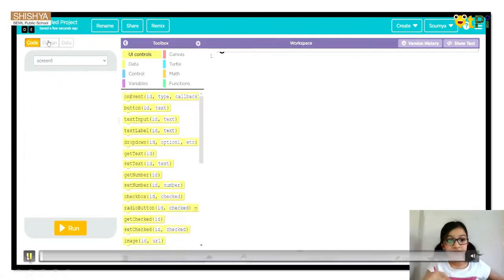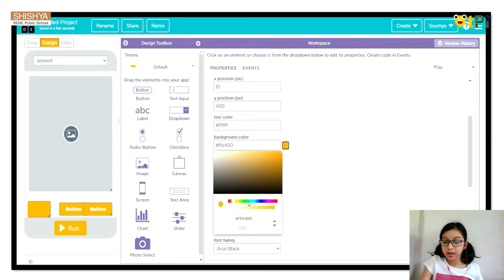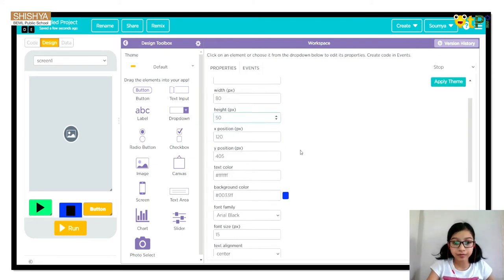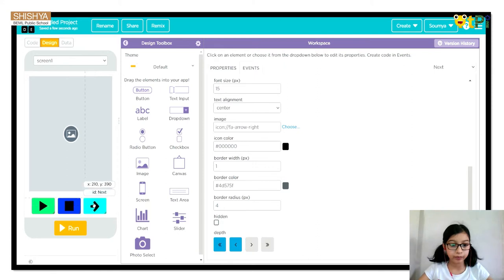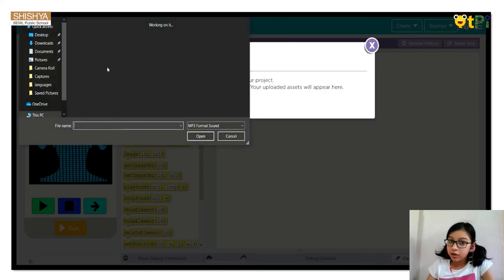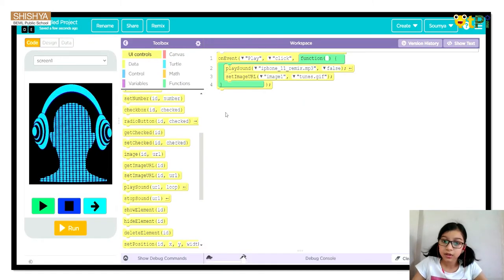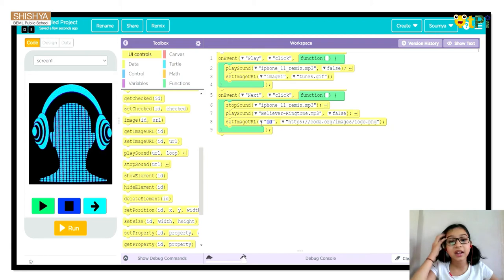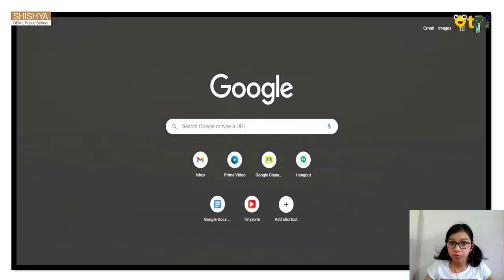App Lab, Qpod Project by Soumya I Coding & Robotics with QtPi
App Lab, Qpod Project by Soumyafrom Shishya BEML School, Bengaluru. Learn coding and robotics with QtLearn powered by QtPi Robotics.

Regards,
QtLearn (QtPi Robotics)